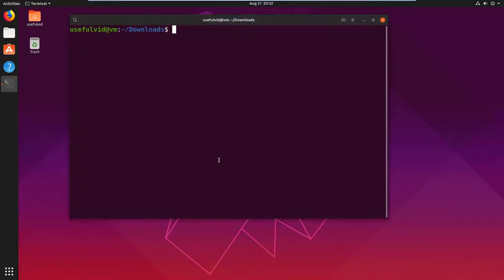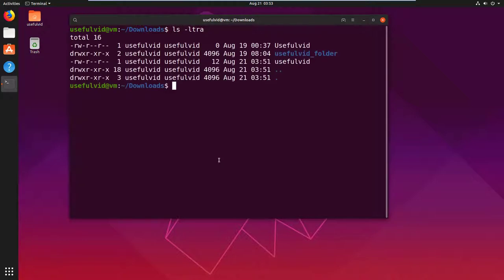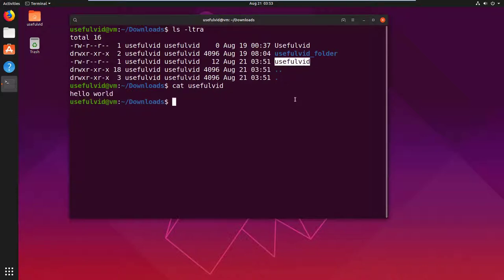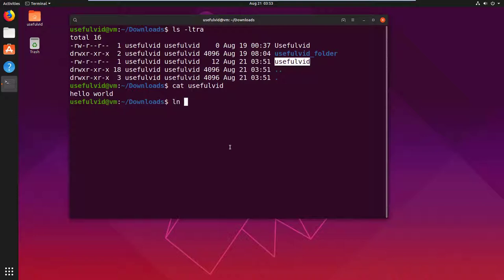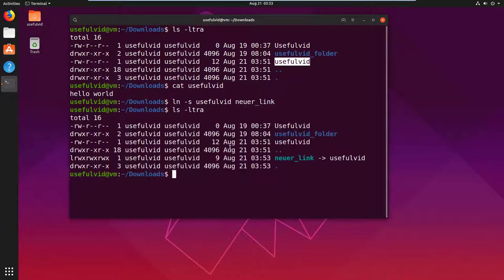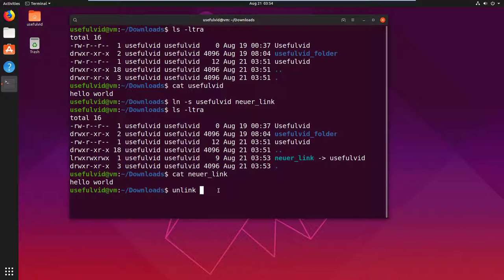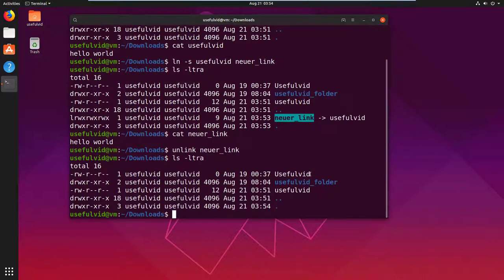Linux Quickie: How to create a softlink with the ln command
This video introduces the linux mechanism to link to files and folders.